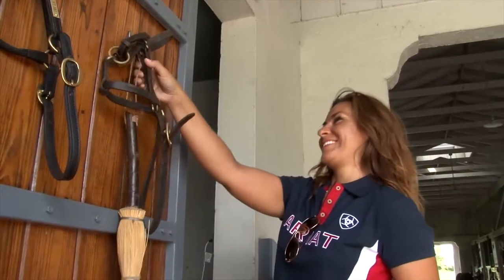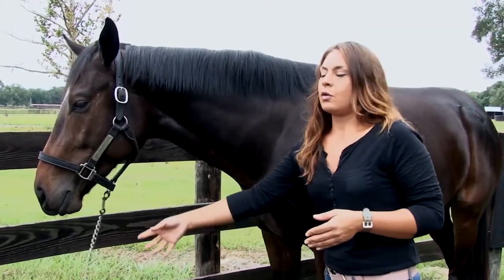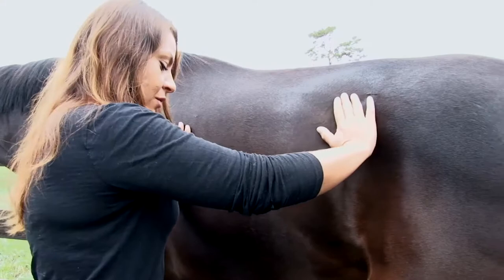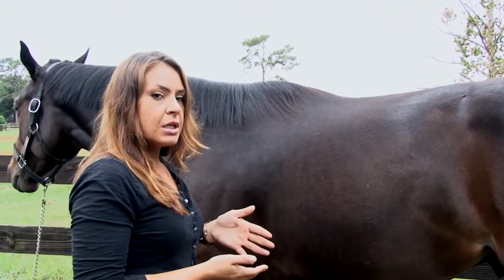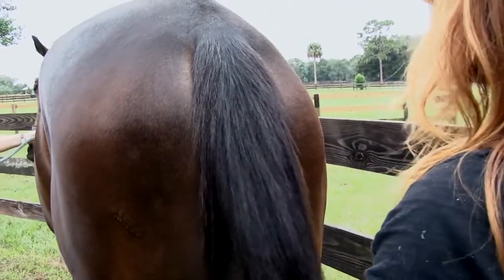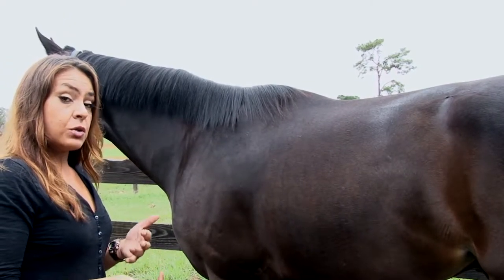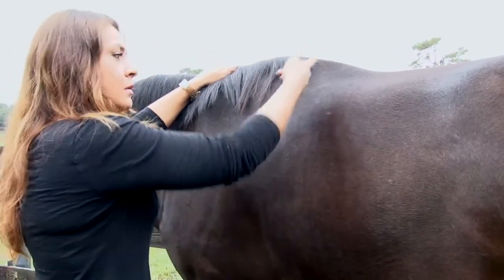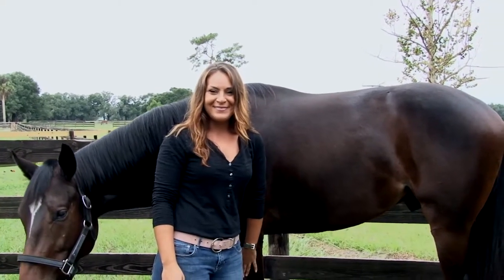Carolina's Corner - Segment 2 - Horse weight analysis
Ever wonder, "how much does my horse weigh?" On the second episode of Carolina's Corner we learn how to measure your horses ideal body condition score and determine its weight, without a scale. Carolina is a nutritional consultant that helps determine the ideal feeding and nutrition program for horses around north central Florida.